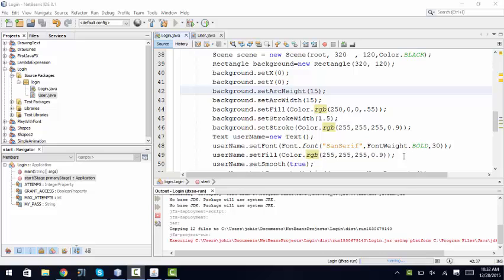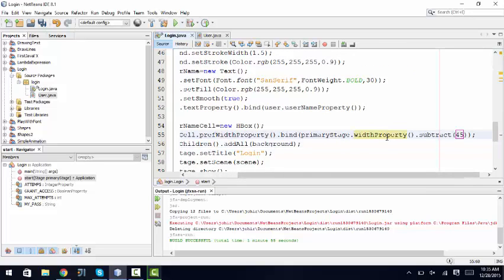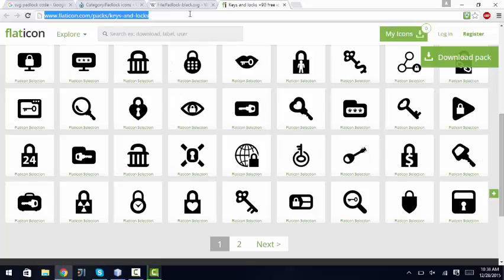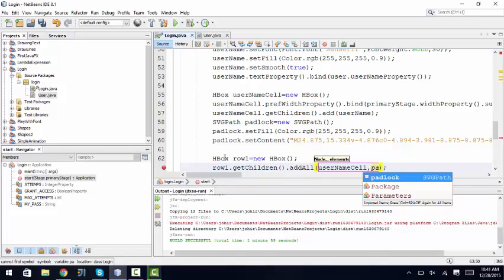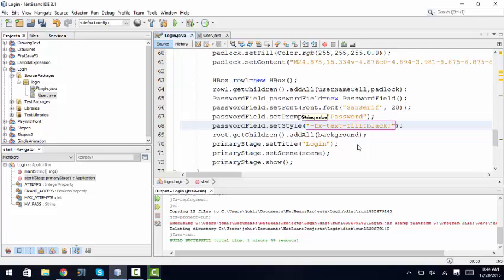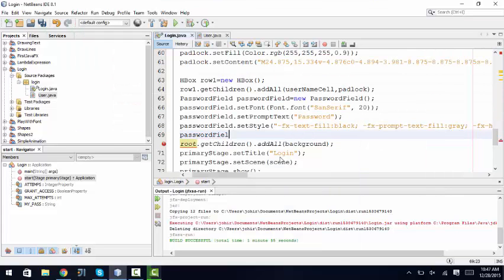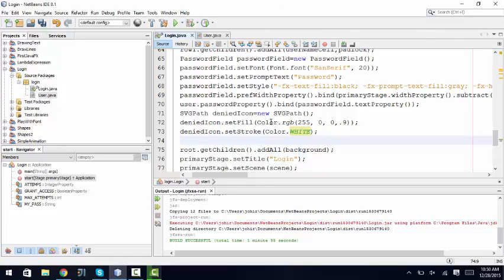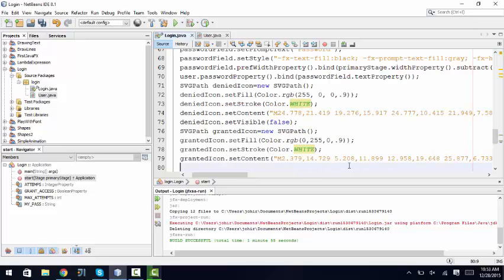JavaFX Tutorial 18 Login Application